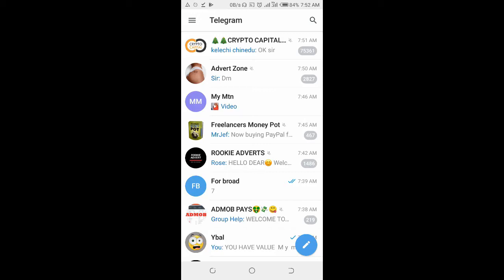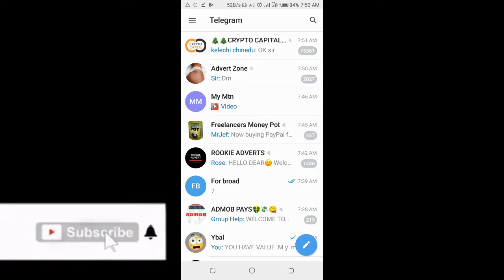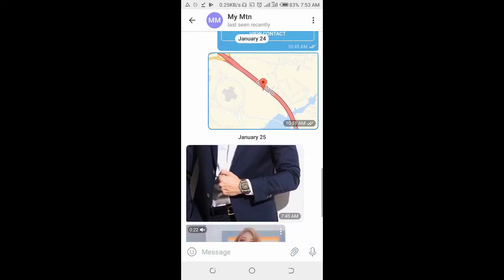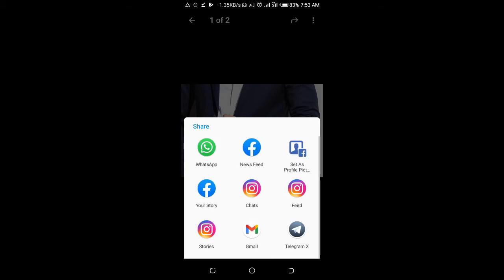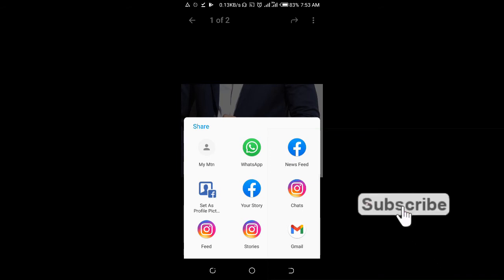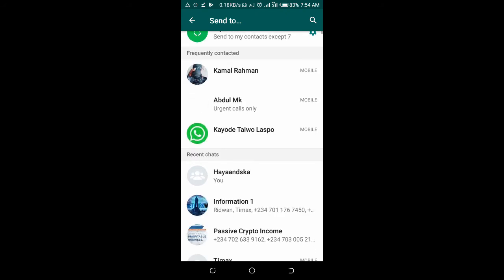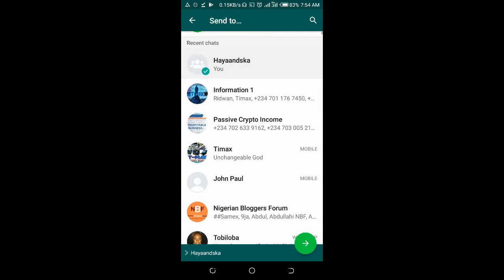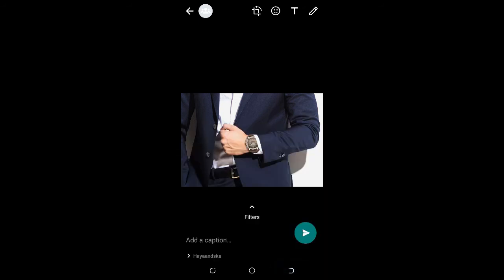How to forward image from telegram to Whatsapp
how to forward photo from telegram to whatsapp